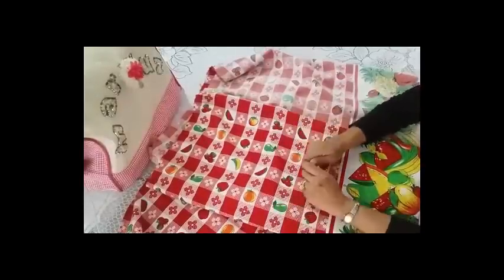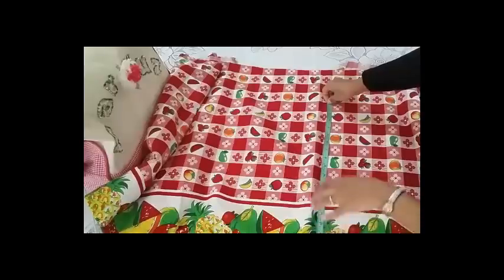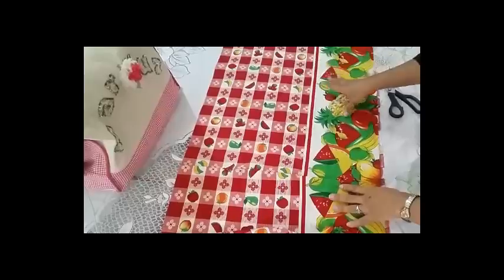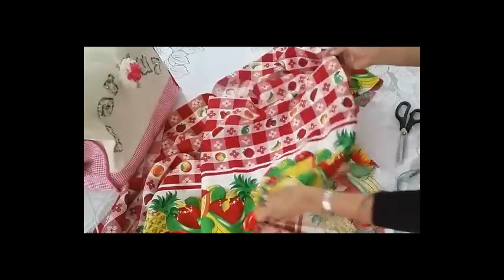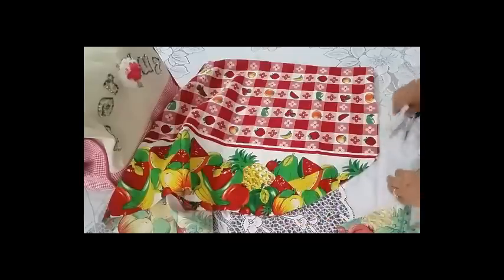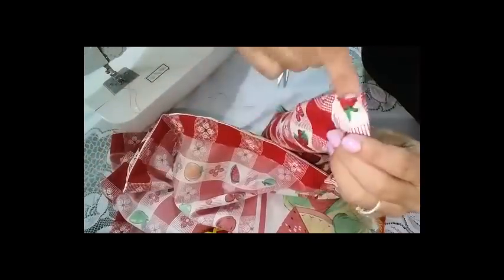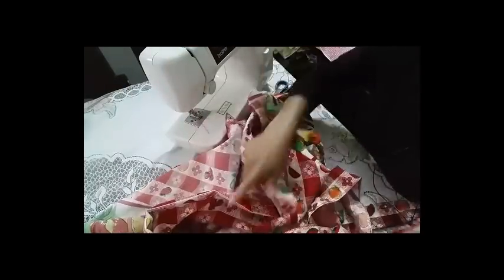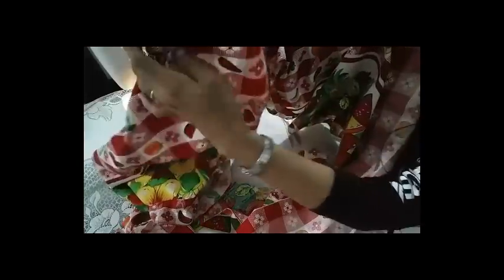Como hacer unas Cortinas(cenefas) para la Cocina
elaboremos unas cortinas o cenefas para decorar las ventanas de nuestra cocina.
te invito a darle me gusta a mi pagina de facebook

en instagram

en twitter